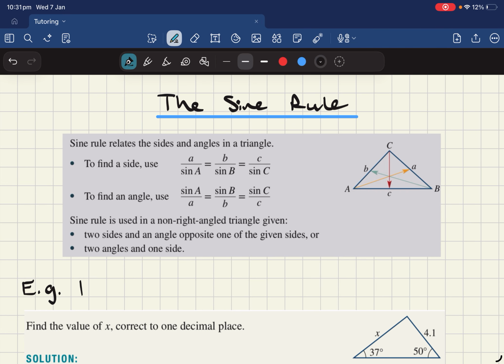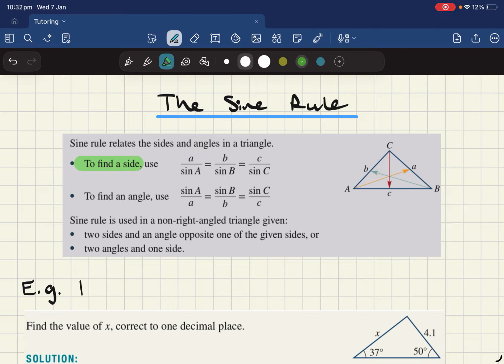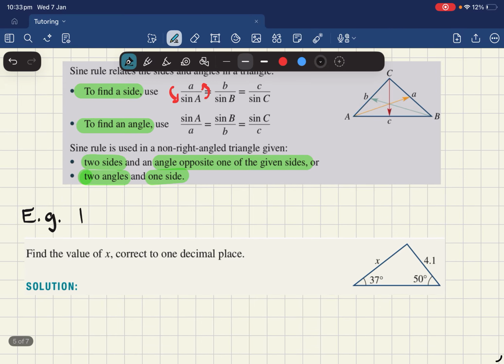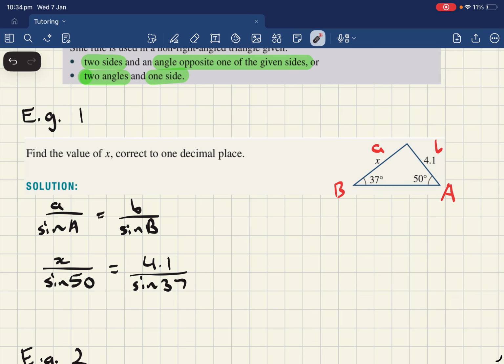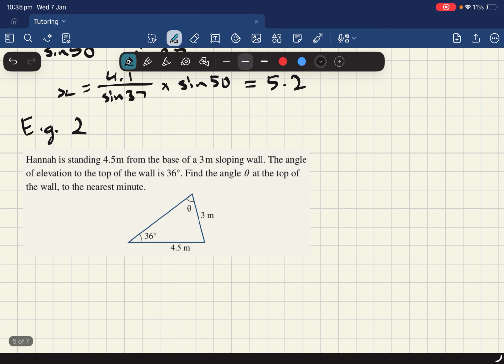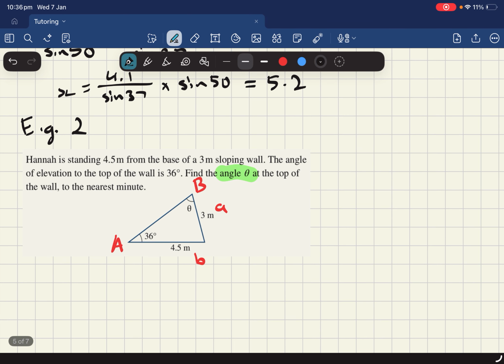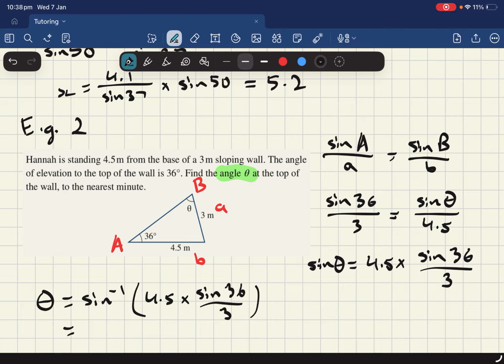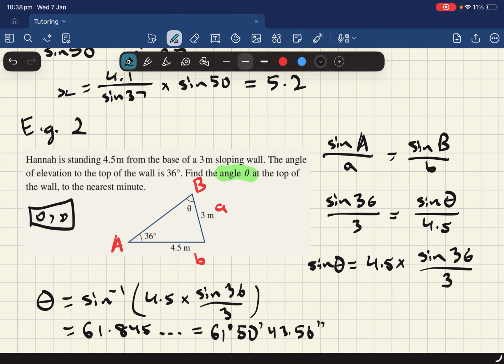Sine Rule: Practice Questions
In this video we will practice applying the sine rule to calculate the size of unknown angles and sides.